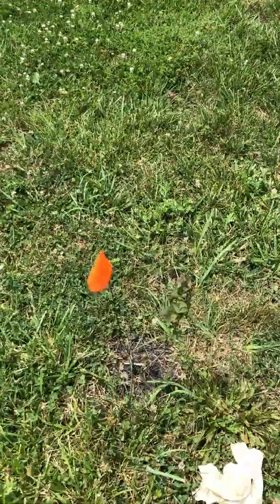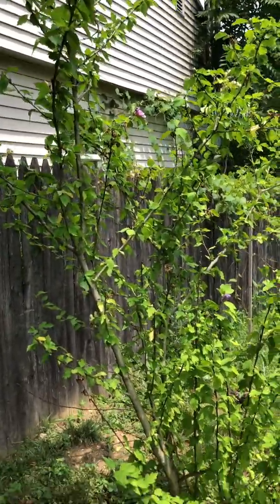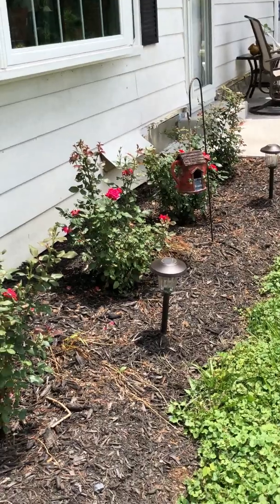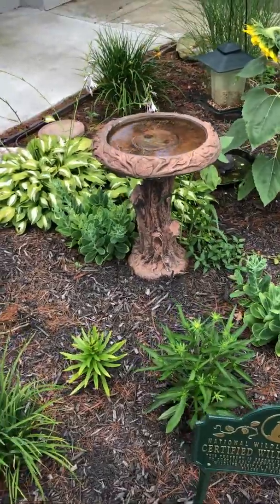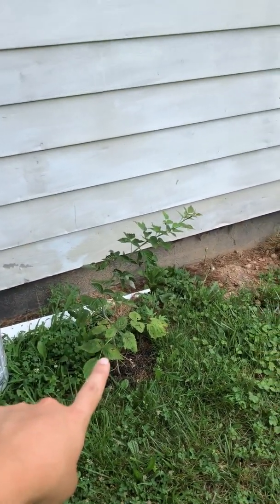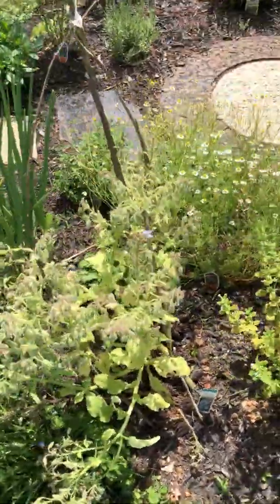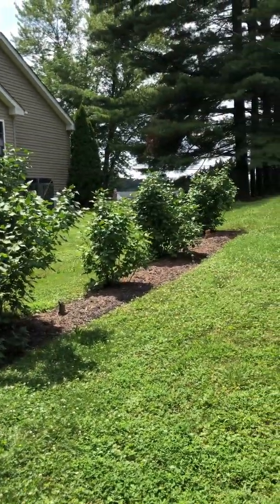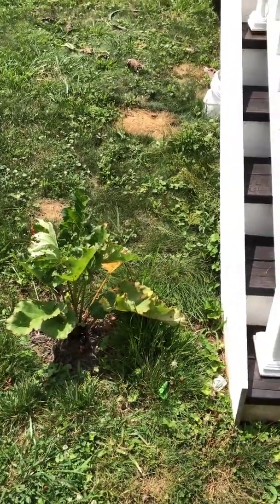Week 5 FULL YARD TOUR Granted Gardens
Today I am sharing with you our whole yard! This will include new trees, plant swap take homes, and new never before seen gardens!

Plant Swap: Cana Lillies, lambs ear, Lupine, and hastas. If you can identify any of the ones left unnamed please let me know I would be happy to have that info!